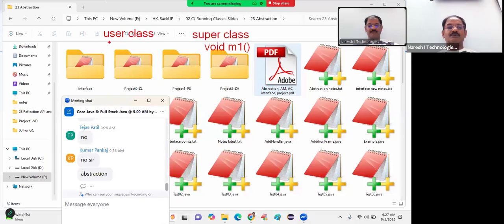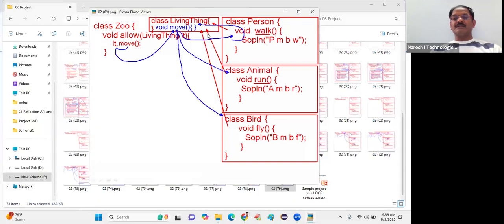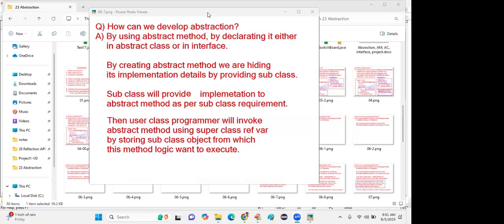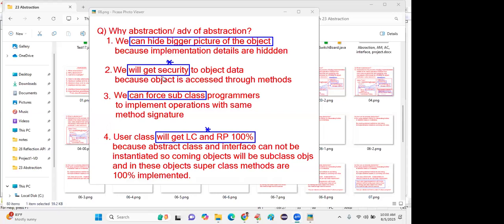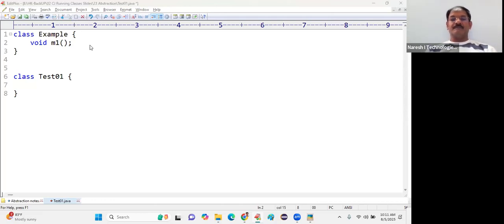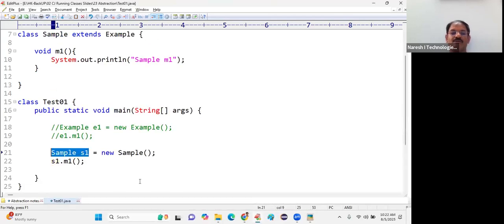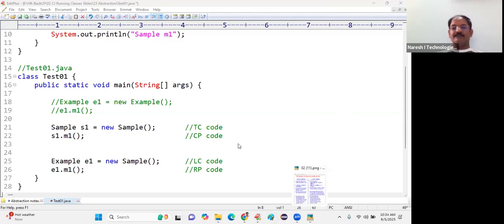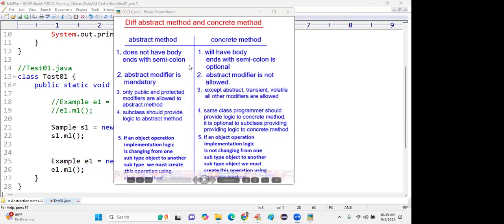Session 48 5th Aug